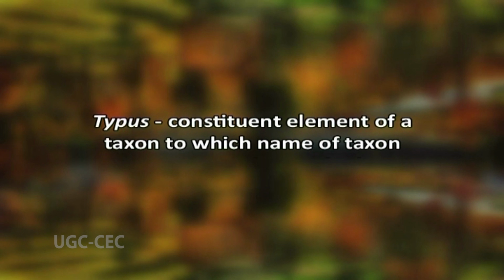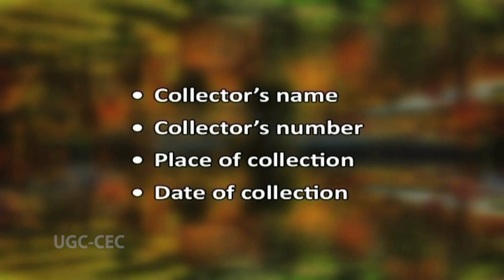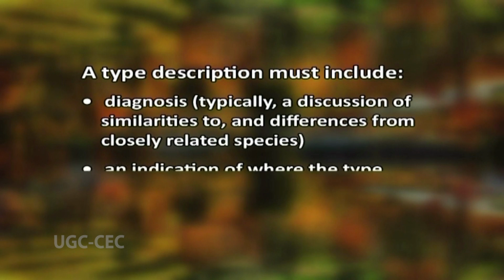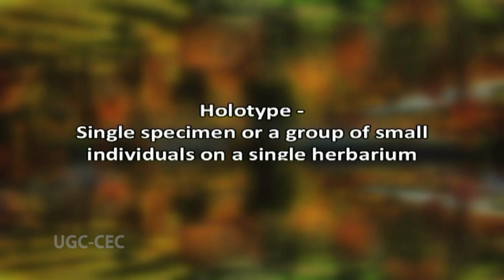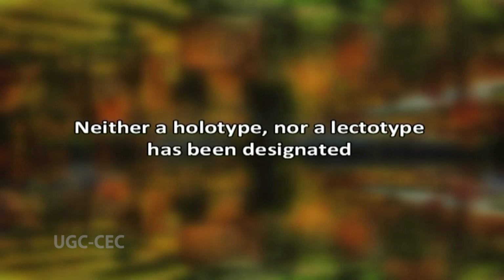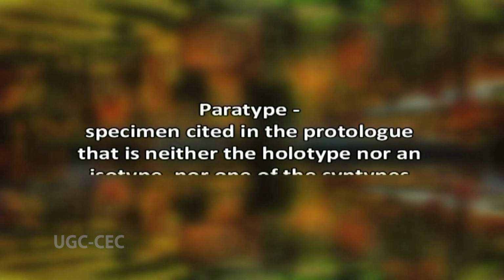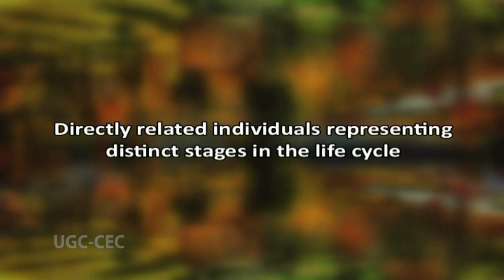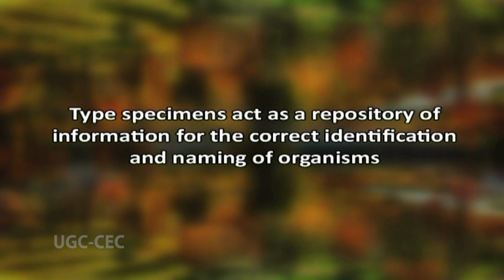Typification and Kinds of Types